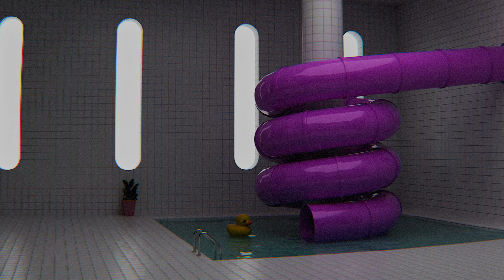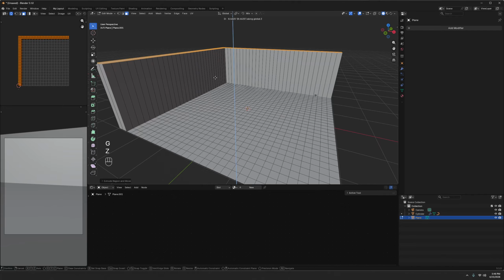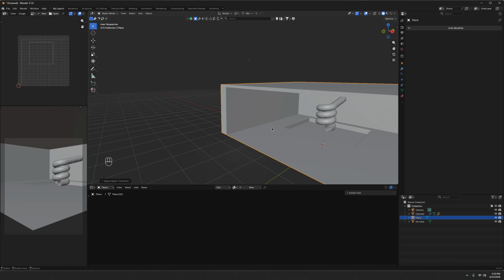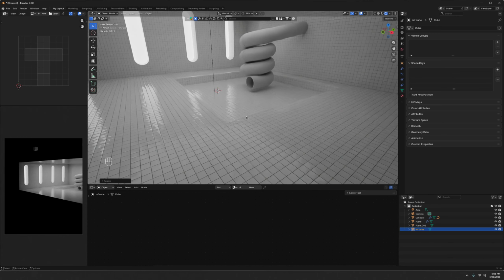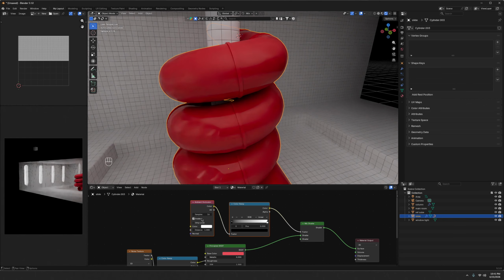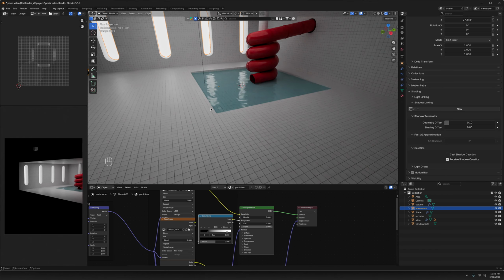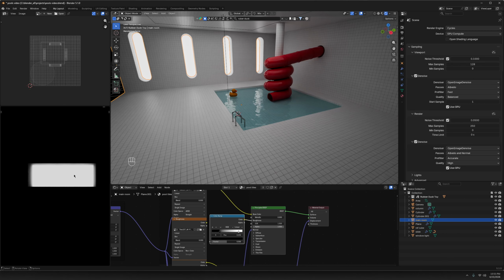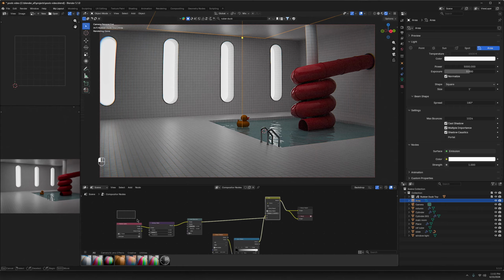How to make liminal space poolrooms in Blender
In this video I show you exactly how to make a liminal poolroom in blender.

Liminal poolrooms can be found in several walking simulator games and are inspired by the work of Jared Pikes "Dreampools".